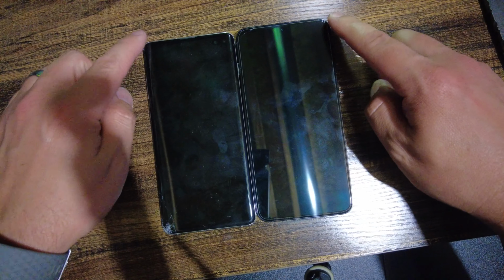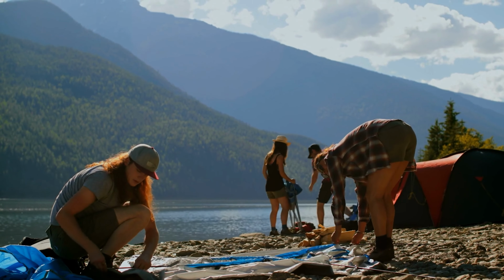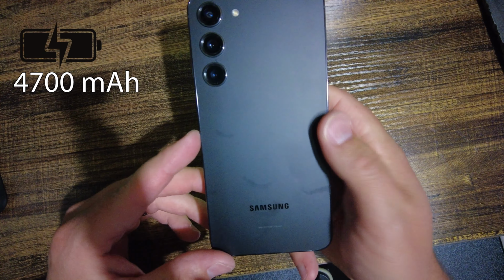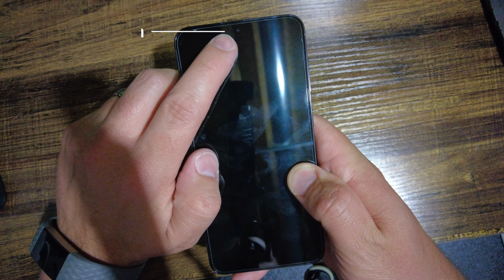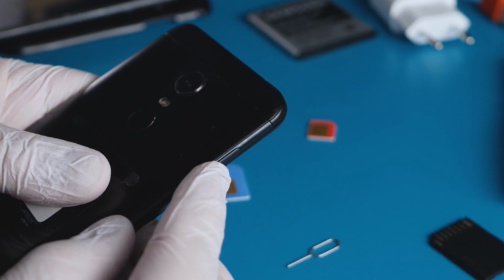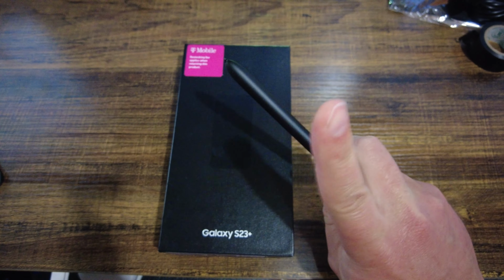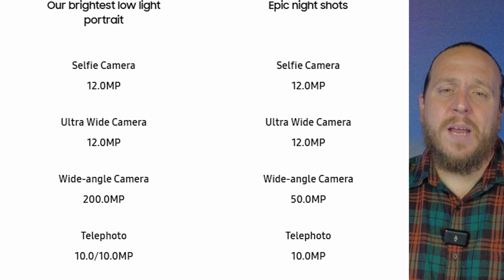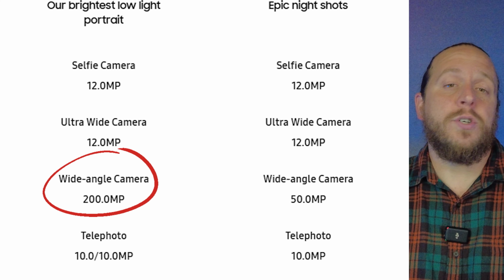Is the s23+ worth buying? An HONEST Samsung S23 plus review!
It's been about 6 months since Samsung released their Galaxy s23 line of flagship phones.  People have had the chance to see if they are the new best-of-the-best, or if they are merely the next year's iteration.  In this video, I give you my two cents and whether it is worth buying the s23 plus or if it is better to wait to see what the s24 line offers!

To pick up the Samsung s23 Plus for yourself,

so you are sure to be informed when new videos get posted.

God bless you, and to Him be the Glory!

Was there a piece of equipment you wondered about in the creation of this video?
Here is a list of items I use regularly to keep this channel going.

Insta360 X3

PVi 100

Ring light combo

Philips Hue Bar

Philips Hue Go

Kinemaster Pro
Available in iOS and Android app stores

Computer:

Lenovo Legion Tower T5 Gaming Desktop

Monitor
Acer

Audio
Bose Soundlink Speaker